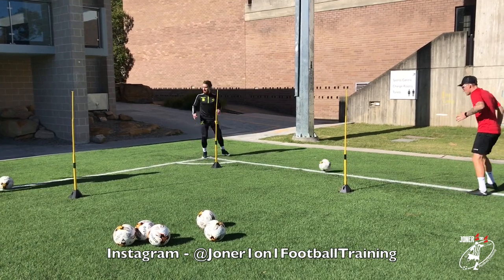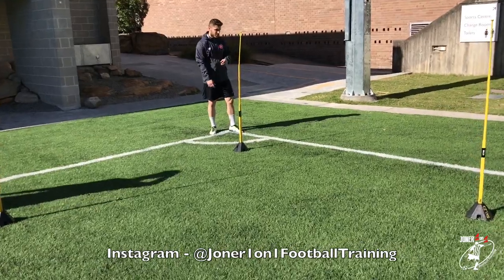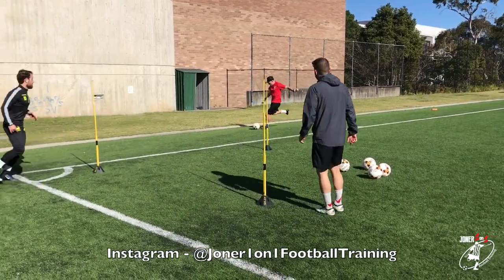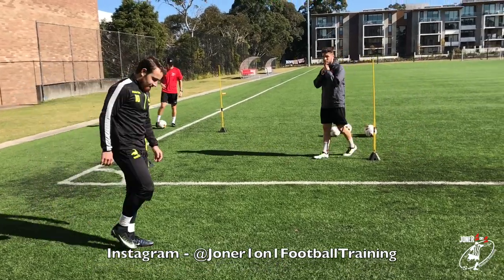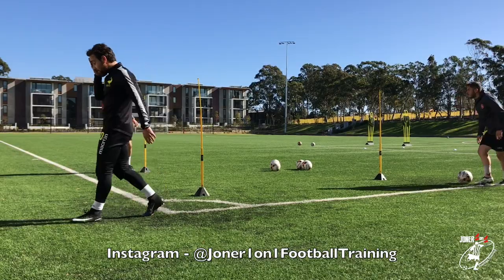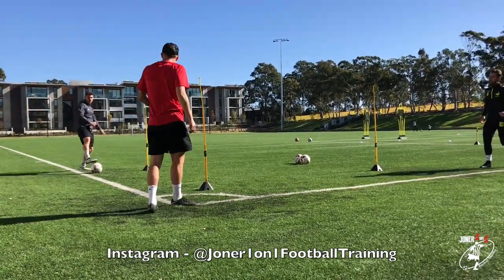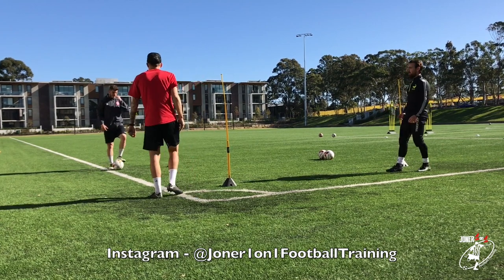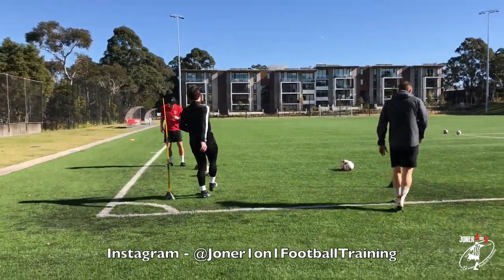Loads of passing & 1st touch combinations - Joner 1on1